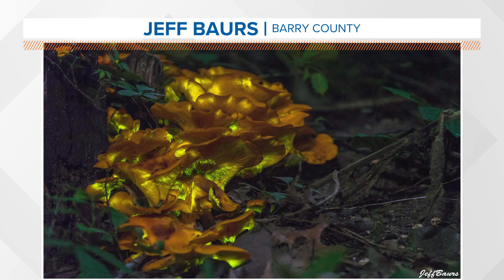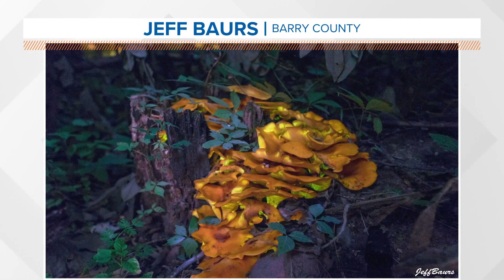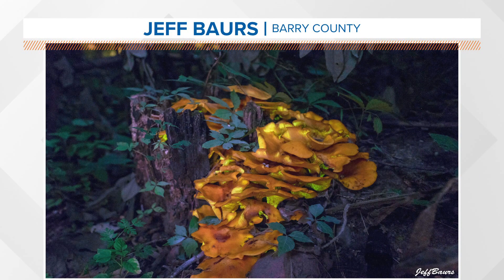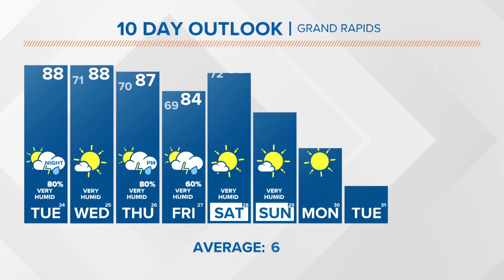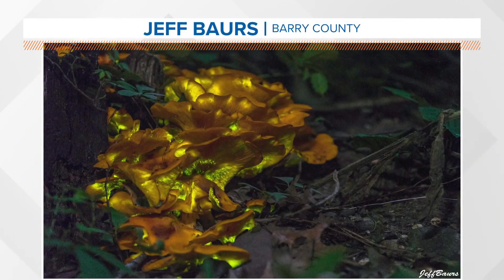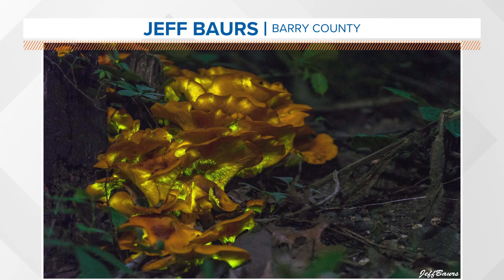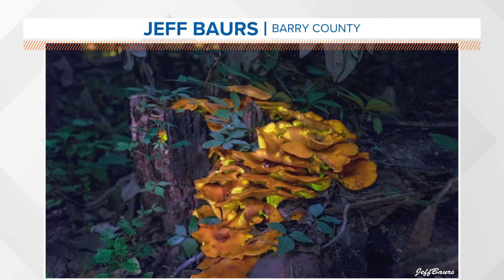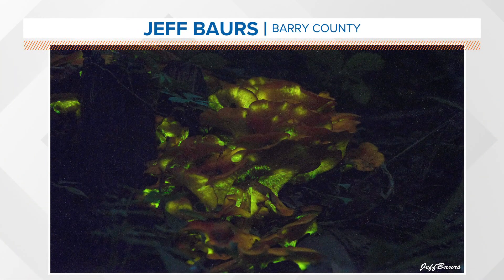Natural Phenomenon: Glowing mushrooms found in West Michigan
Pumpkin Spice Lattes and Candy Corn often mark the transition from summer to fall, but what about glow-in-the-dark mushrooms?

Jeff Baurs, a viewer from Barry County, stumbled upon this natural phenomenon this past weekend. Often occurring in the late summer to early fall months, these bioluminescent mushrooms are commonly referred to as Jack-o-Lantern Mushrooms. The name stems from its orange color and its glowing appearance. The technical name is Omphalotus Olearius.